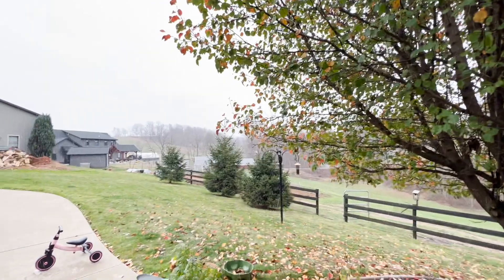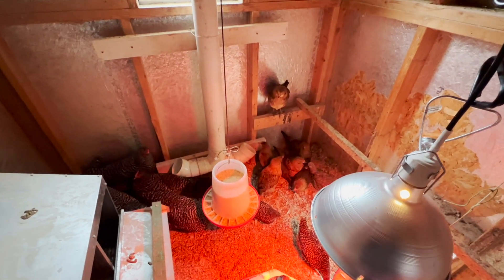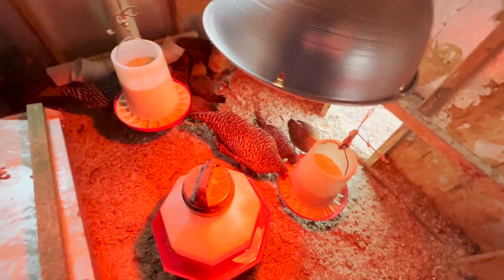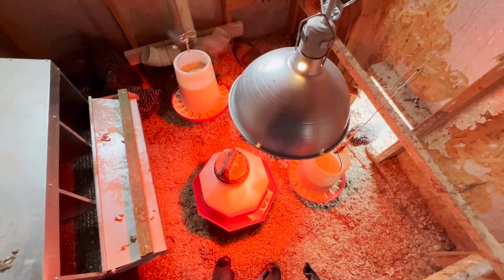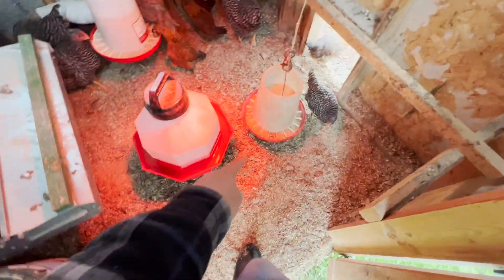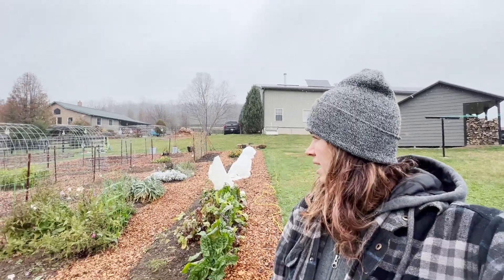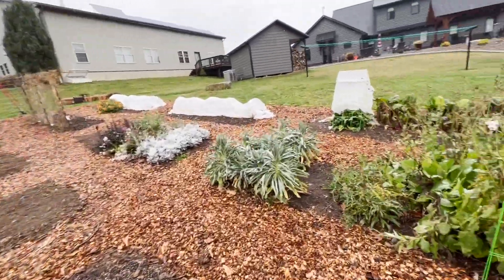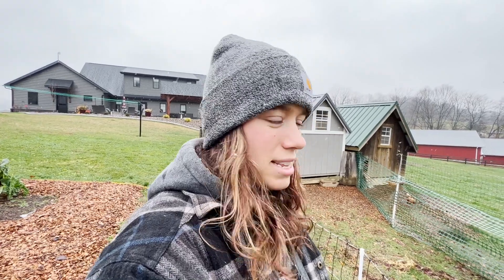New Chickens Added to the Flock // The Yoder Homestead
We wanted to add some more to our flock since we have quite a few family and friends that get eggs from us and we also have 4 hens that will be 4 years old by spring so we wanted to replace them before we cull them. So happy to have some other laying breeds added. This will hopefully give me the colorful egg basket I have been dreaming of.